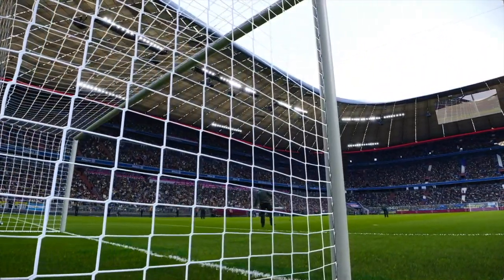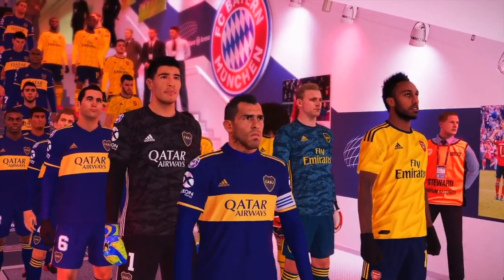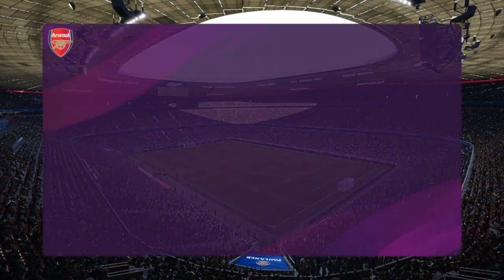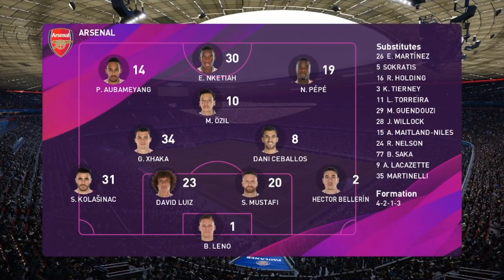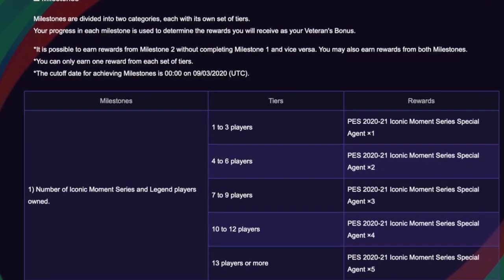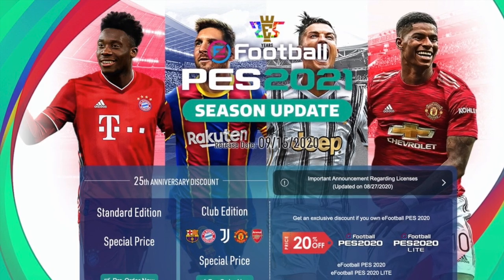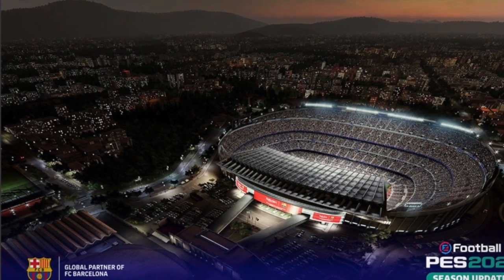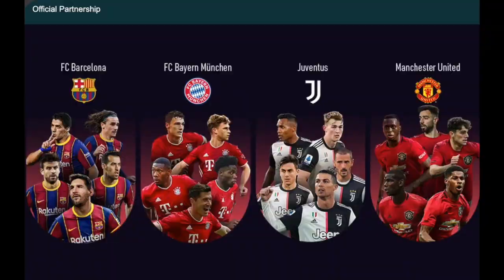eFootball PES 2021 Preview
Prince takes a look at everything being offered in Konami's season update version of eFootball PES.

While it's not a full new version, here's a breakdown of what you can expect from this discounted and scaled-back update of Konami's world football series.